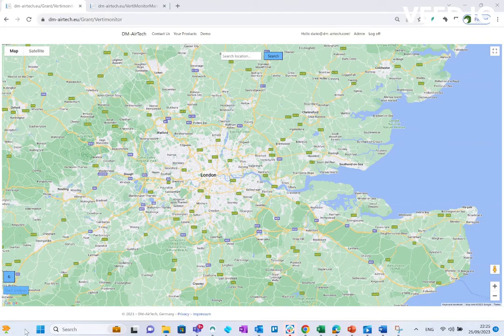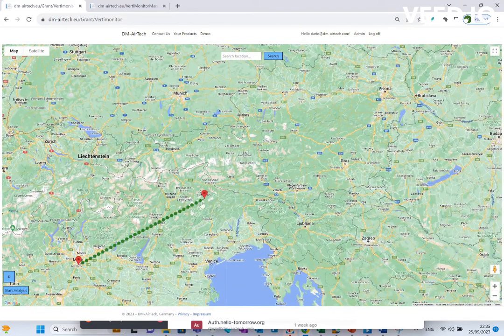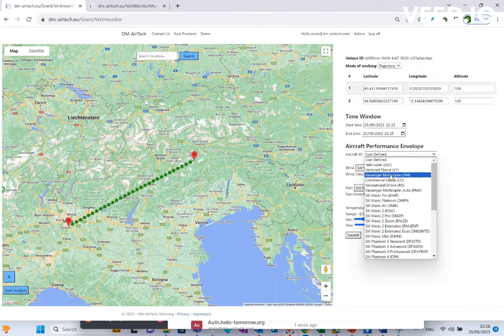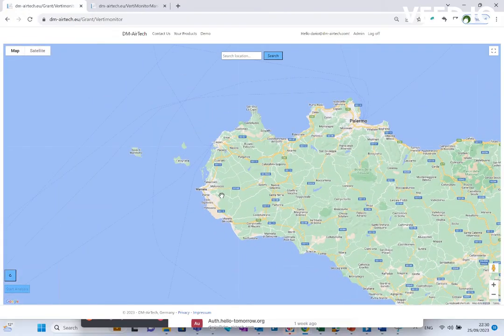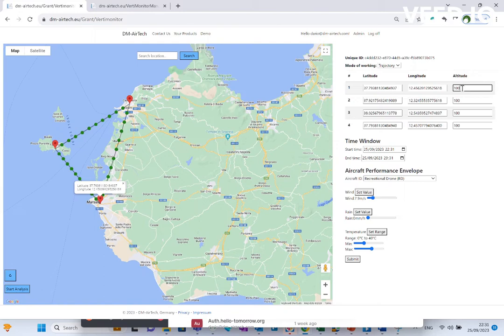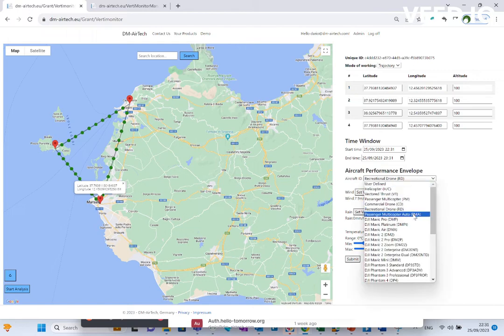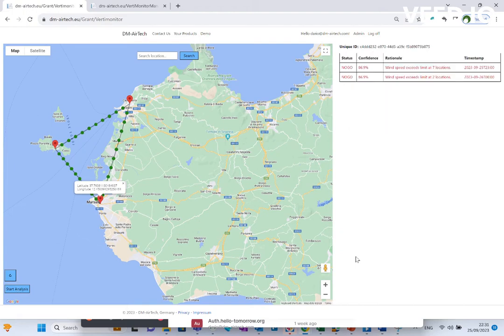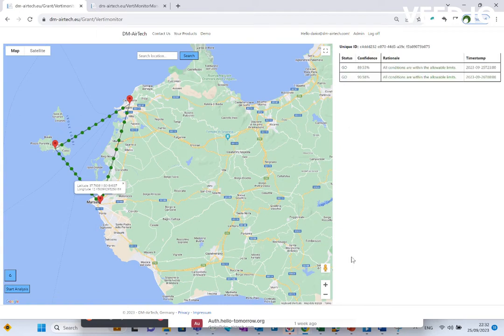How operators of drones and VTOLs can automatize weather clearence using VertiMonitor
Drones and eVTOL operators can query a recommended weather evaluation on the specific operation they intend to perform using VertiMonitor.

This video shows that different aircraft respond to weather in different ways and automatizing the weather clearance recommandation can be necessary to scale operations.